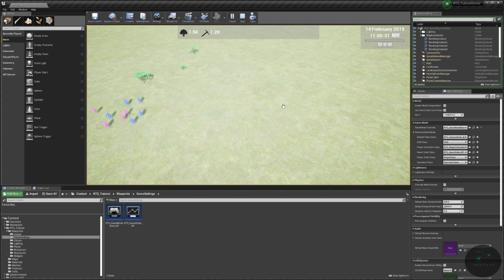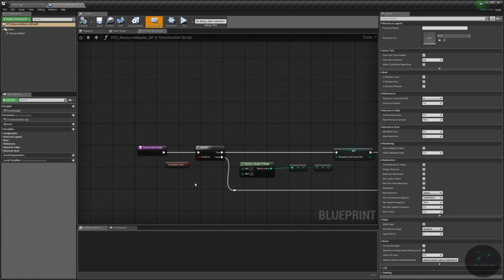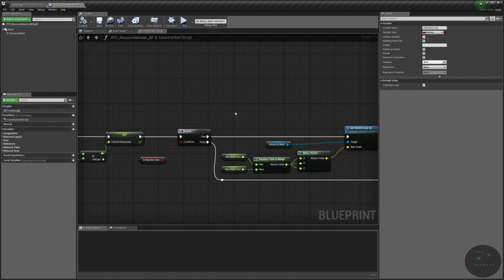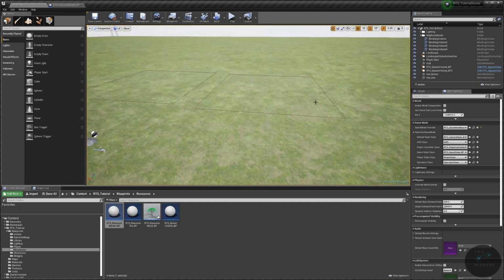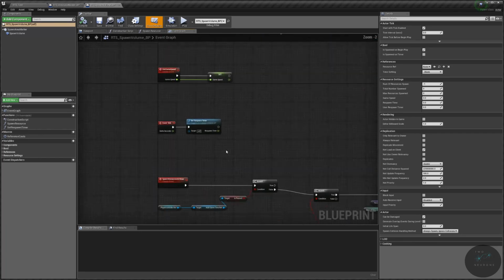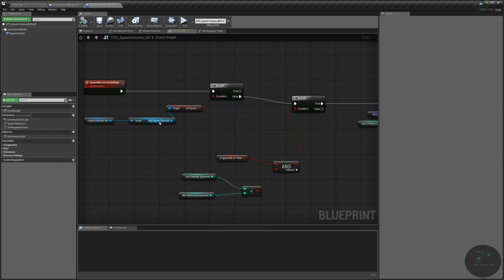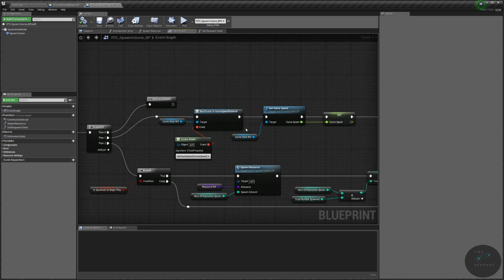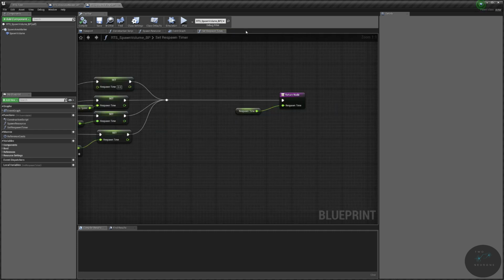Section 3 Recap [UE4 - RTS Tutorial]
This video in our progress so for in Unreal RTS series - covering setting our resources (parent and child), our spawner, and our resources HUD

Download the meshes (tree and rock) and icons for section 3

Section 3: Resources (basic/set-up)
Lesson 12 - importing meshes and textures for resources
Lesson 13 - creating Master BP and two children
Lesson 14 - Spawning in resources
Lesson 15 - Resources HUD
Lesson 16 - Connecting resource spawn to game time (section 2)
Lesson 17 - Polish and clean up
The plan for this series is roughly:
1. Movement
2. Time and HUD
3. Resources (basic)
4. Units/NPCs (basic)
5. Construction (basic)
6. HUD/UMG
7. Combining Units and Construction (basic)
8. Resources and Construction
9. Unit/NPC behaviour